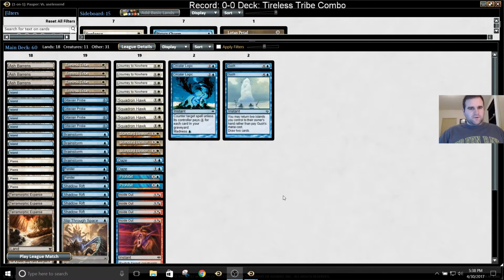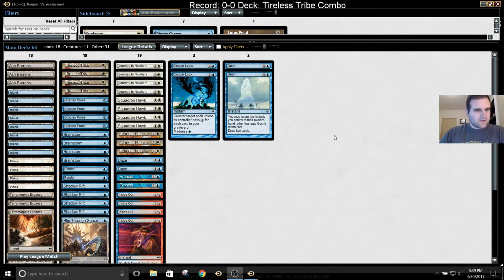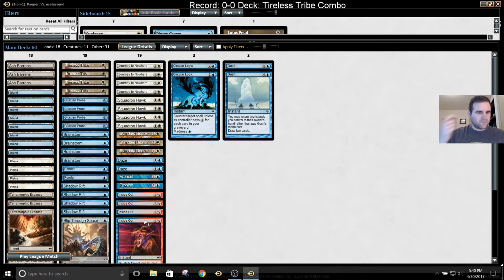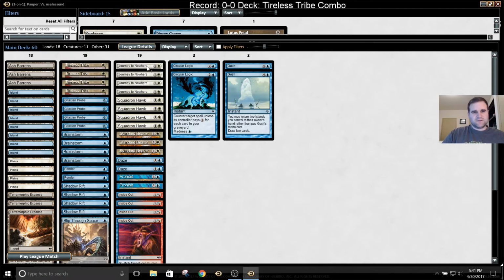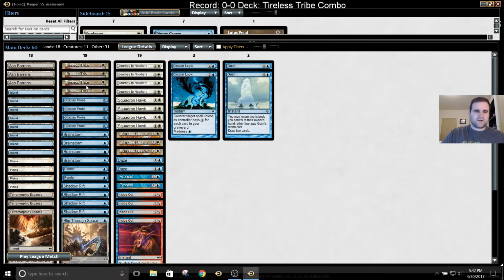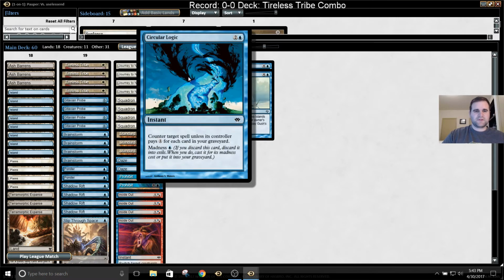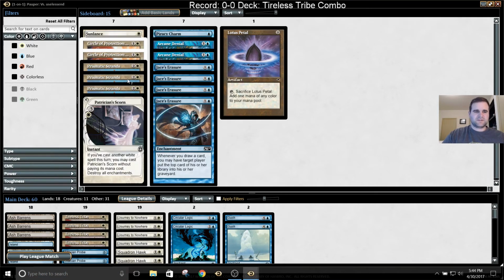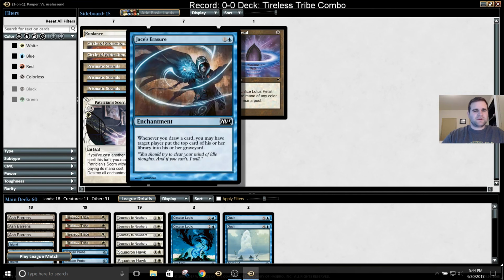Paupular Decks Ep. 14 Deck Tech Tireless Tribe Combo